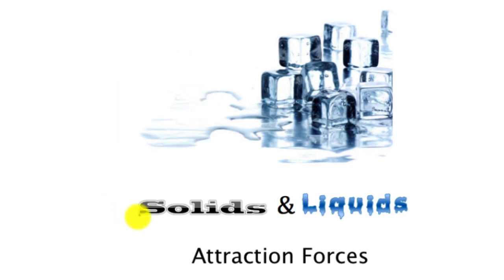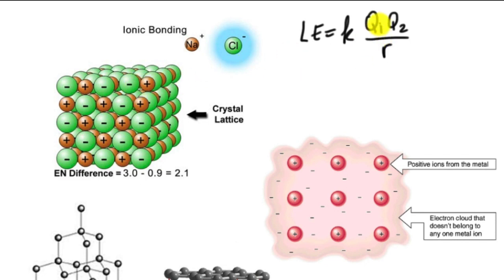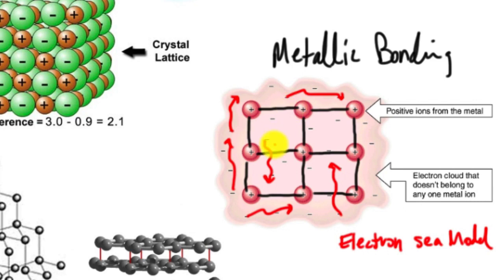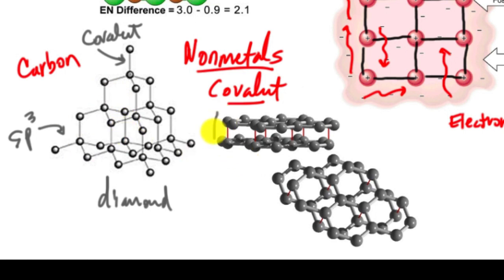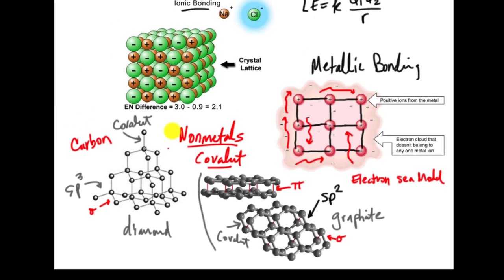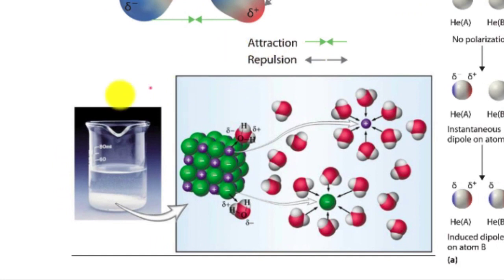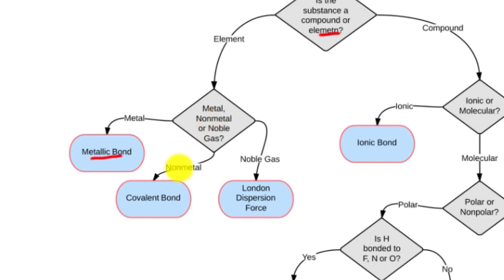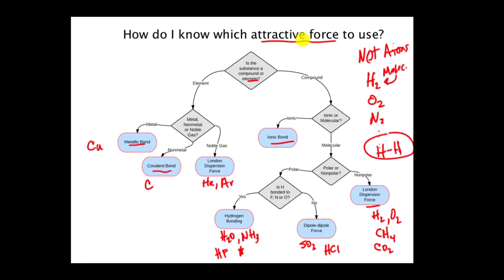Attraction Forces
In this video lesson, we will look at the various types of attraction forces.

Table of Contents:
00:08 Introduction
01:08 Ionic Bonding
02:36 Metallic Bonding
04:33 Covalent Bonding
07:52 Bonding Recap
08:14 Intermolecular Forces
10:18 Ion-Dipole Attractions
11:06 Attraction Forces Flow Chart